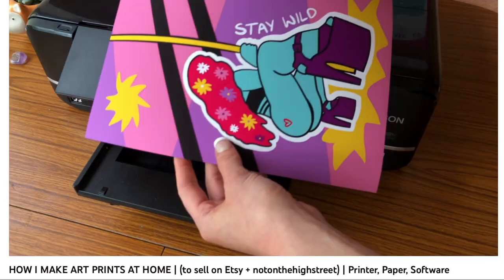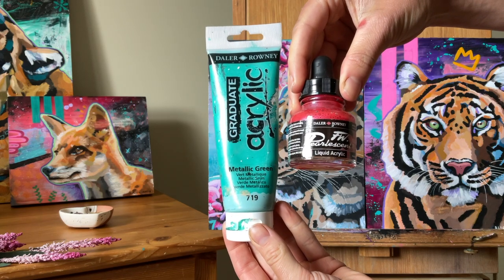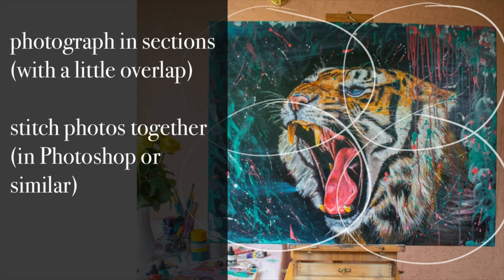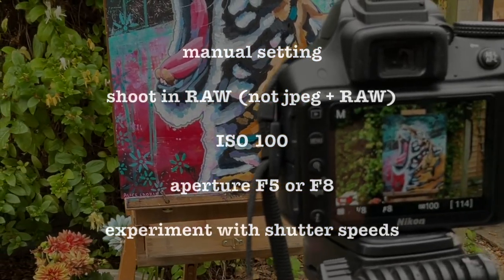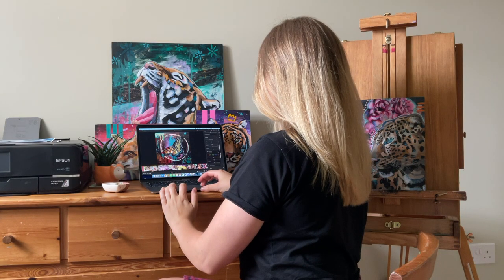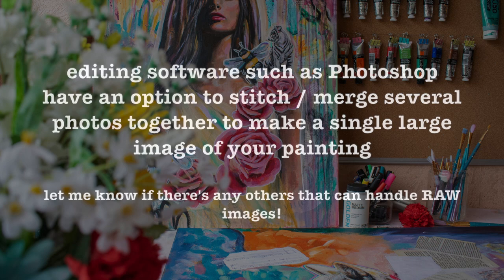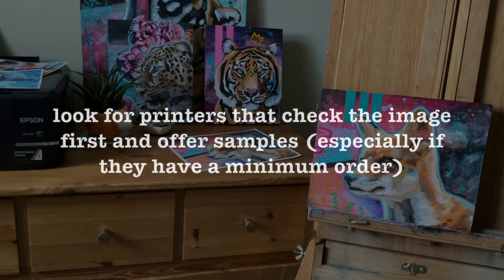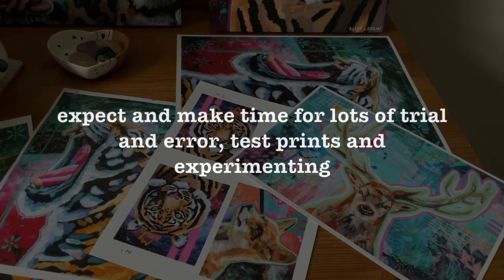HOW I MAKE PRINTS OF MY PAINTINGS (taking photos/scans, editing prints + printing process)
TIME STAMPS:
00:26 getting the image
00:44 things to consider
1:53 scanning
2:07 taking photographs of paintings
3:13 editing the image
3:30 masking in Lightroom
4:32 printing the image
4:50 outsourcing printing
5:32 prints I make myself

Here are some links to equipment and materials I use.

*Here's the printer on Amazon
*Inks I use for my printer
*Epson archival matte 189gsm paper

Alice xo